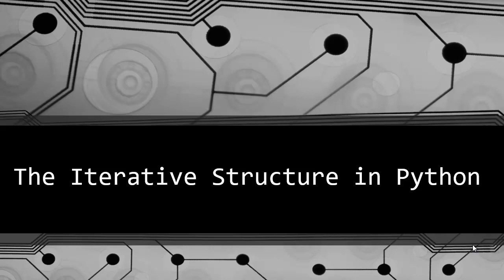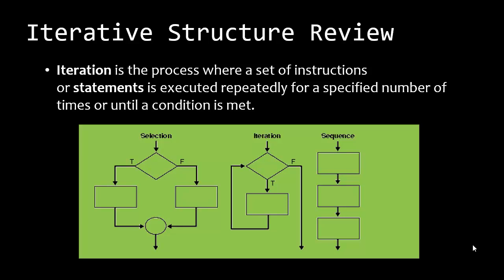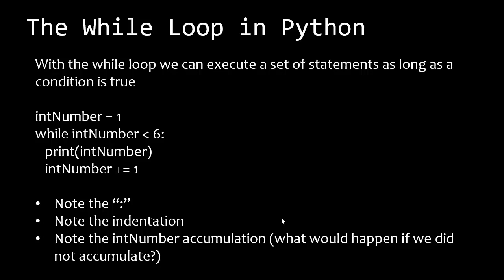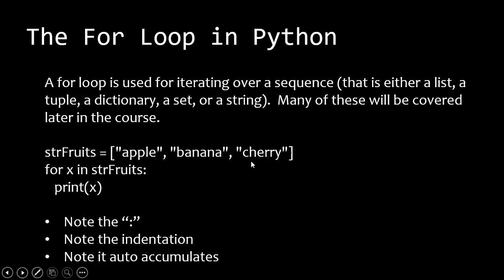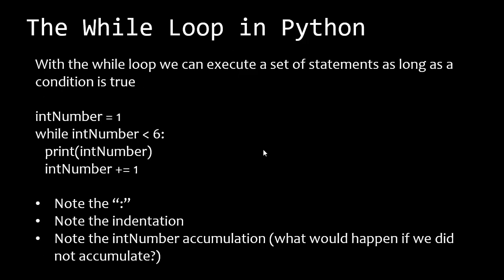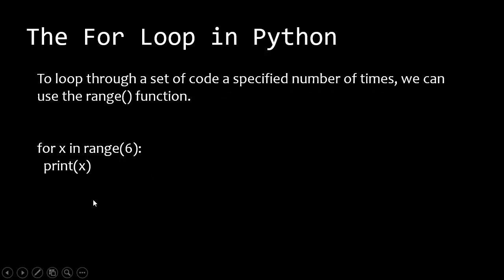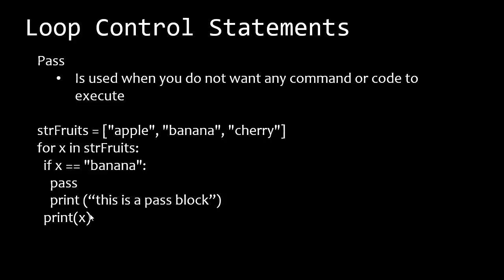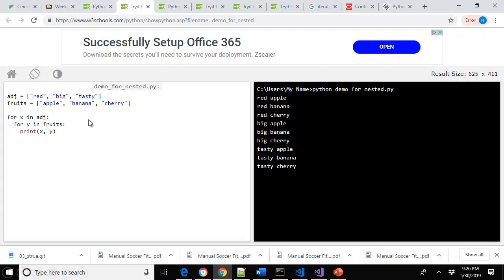The Iterative Structure in Python